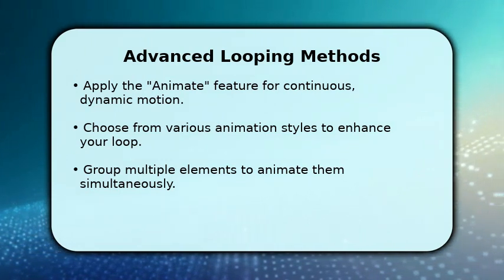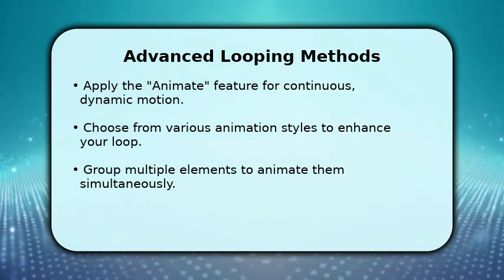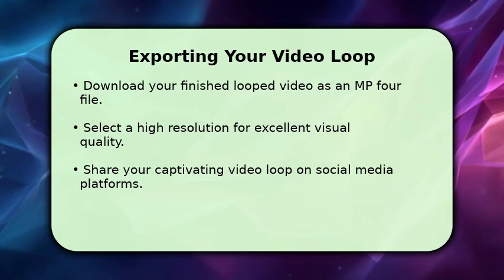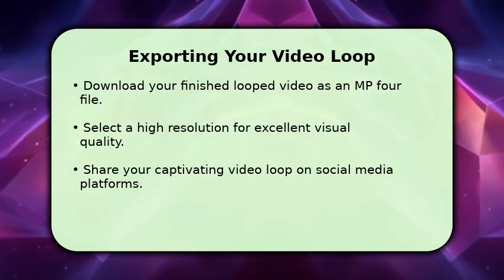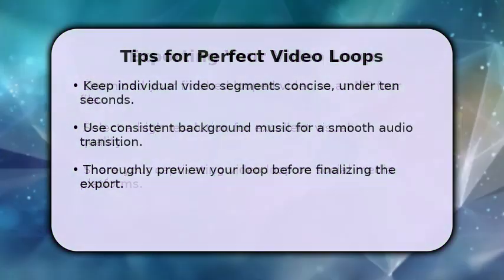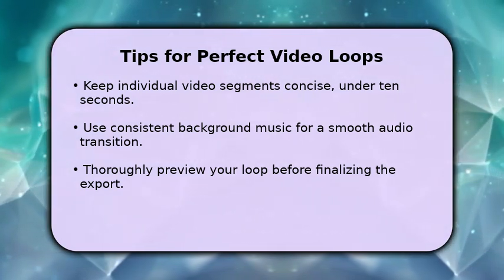How to Make Canva Video Loop 2025 - Full Guide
▸ (t) Learn how to create a seamless loop in your Canva video. In this tutorial, we'll show you the step-by-step process of making a Canva video loop using the latest features and techniques. Perfect for social media creators, marketers, and anyone looking to add a professional touch to their videos.

Canva video loop, make canva video loop, canva tutorial, how to make canva video loop, canva video editing, looping canva video, canva full guide